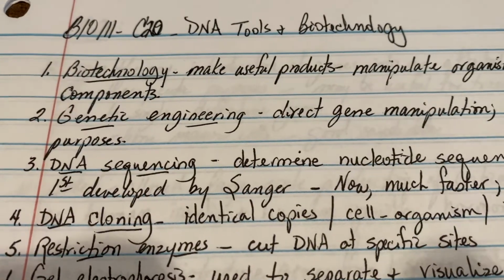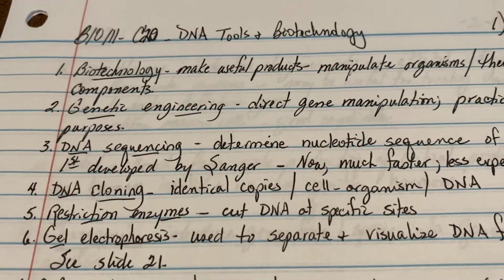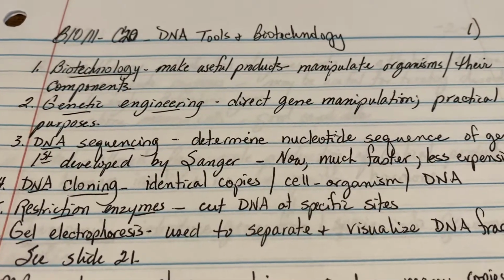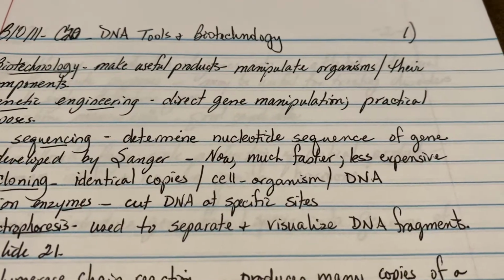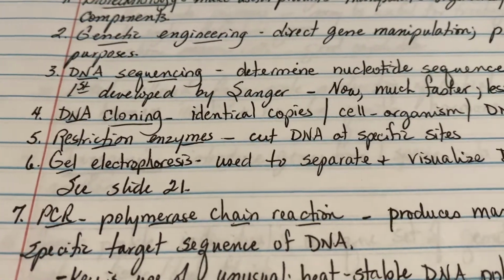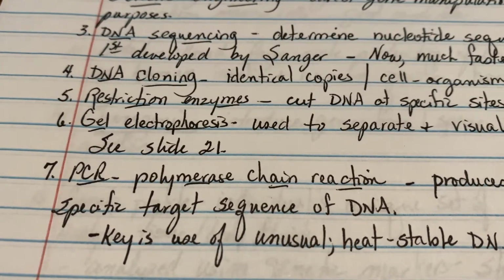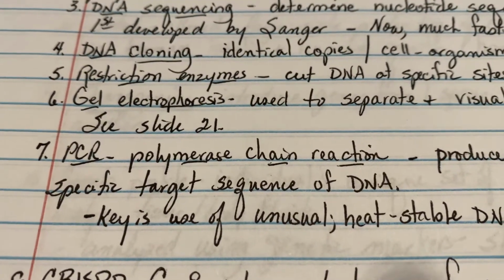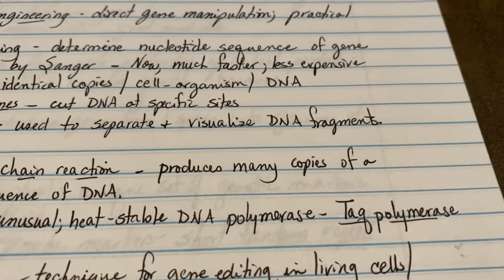M Garrett BIO111 C20